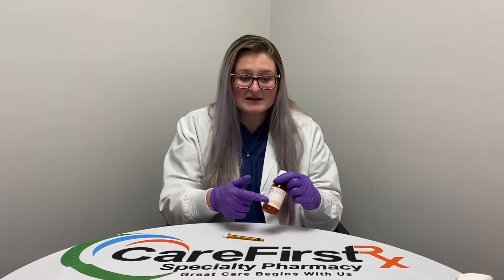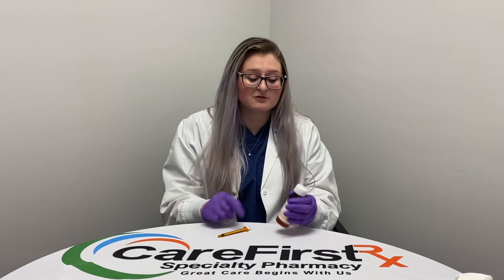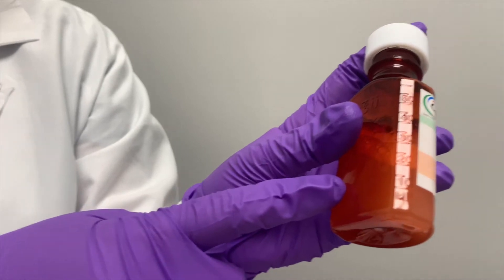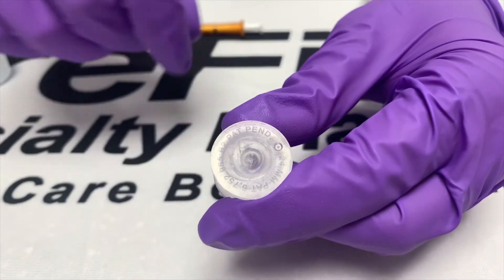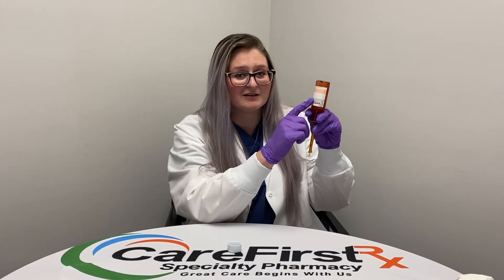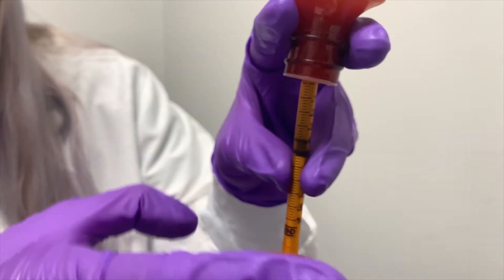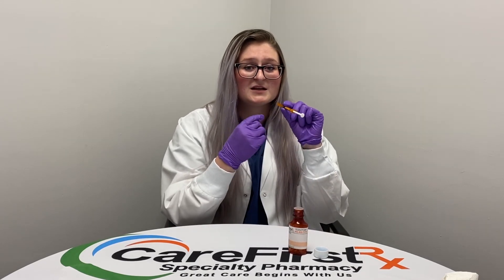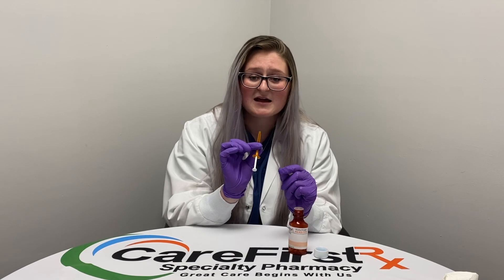How To Use Topical Solution Suspension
Jenna Mariotti, PharmD Candidate 2021
Ernest Mario School of Pharmacy, Rutgers University
June 2020